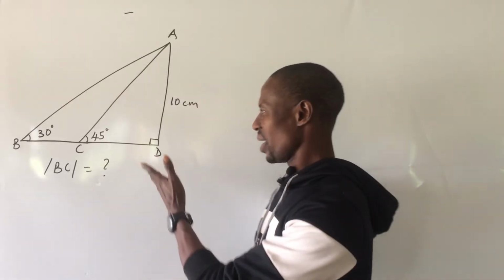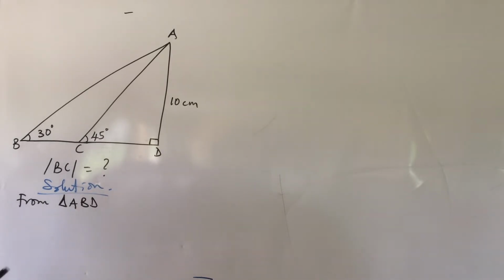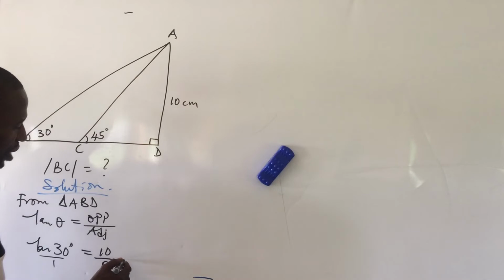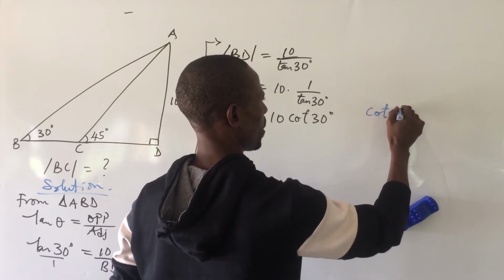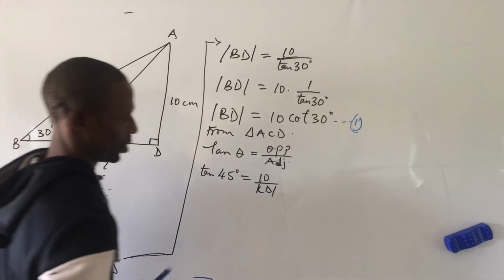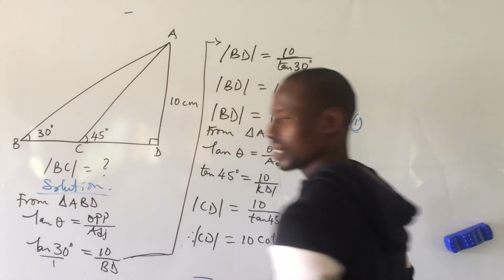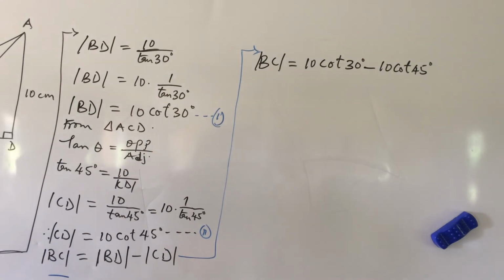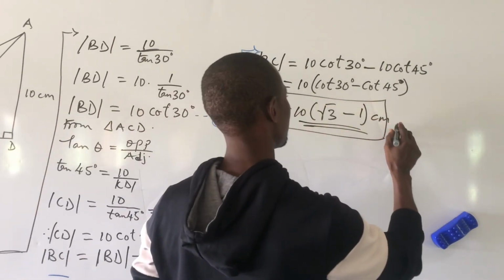Trigonometrical Challenge | Angle Of Elevation || Distances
In this video, I will show you how to solve trigonometrical challenges that have to do with two different angles with the same height.
You will learn the inverse of tanθ and the values of 30⁰ and 45⁰ in surd form without using the calculator.
Also in this video, you will learn how to use the relationship between the opposite, adjacent and the given angle in solving for the required distance.
Above all, I will guide you on how to add two expressions of surd together perfectly in this video.
To get all the points listed above and many others important tricks to trigonometry, I advise you never to skip any part of this video.

Thanks.